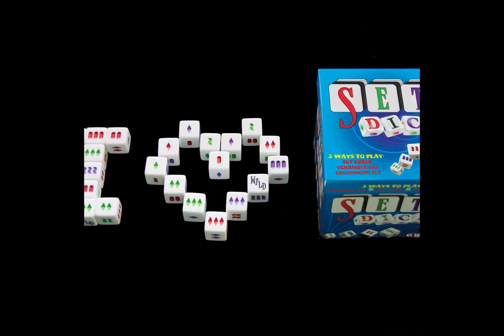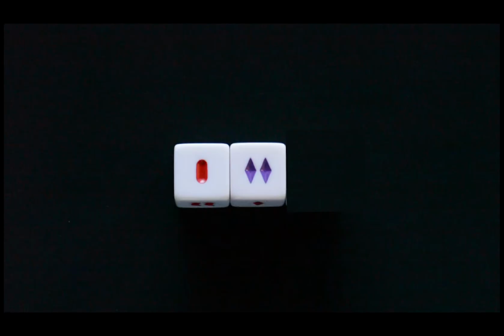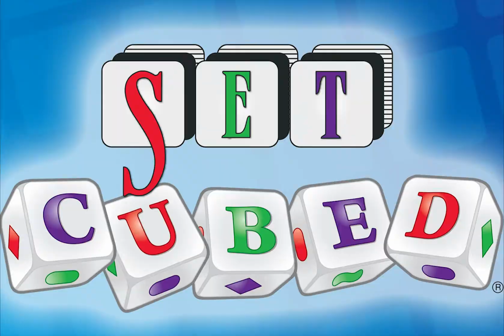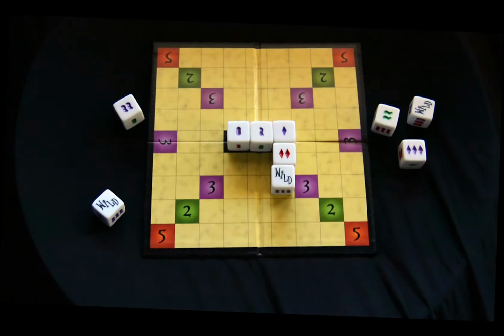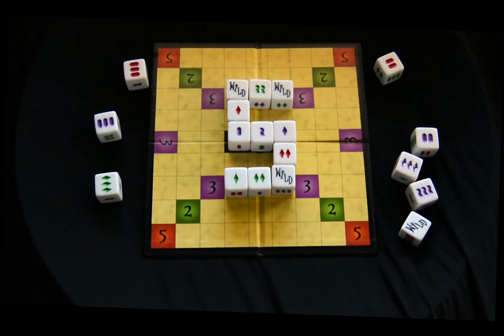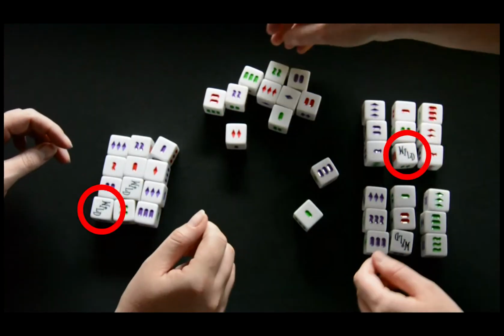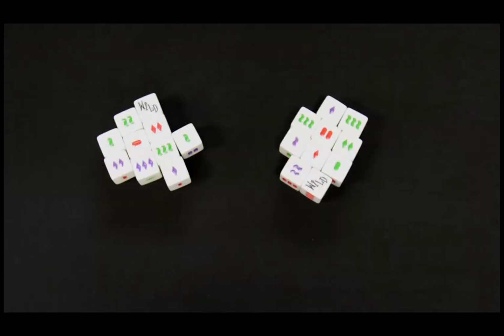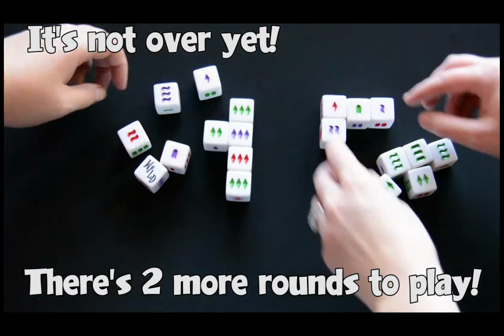How to play SET Dice!